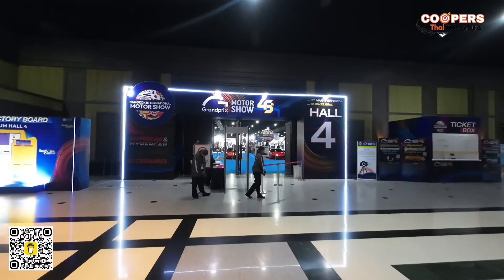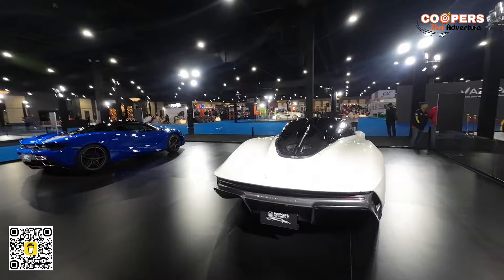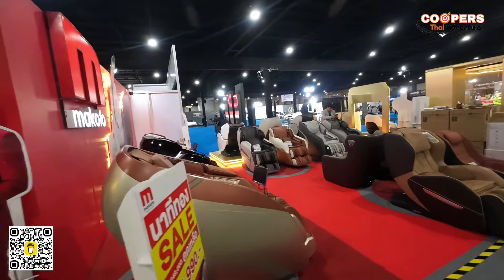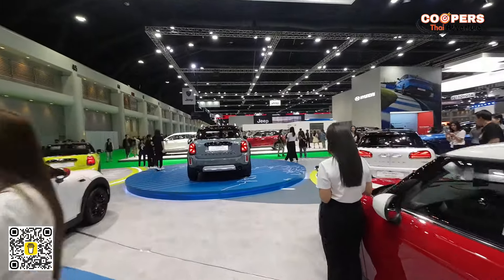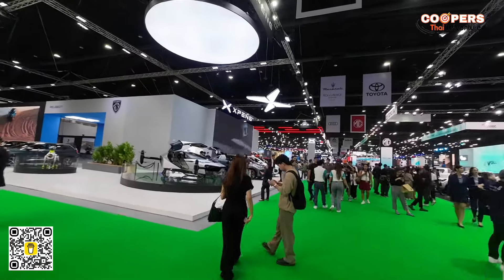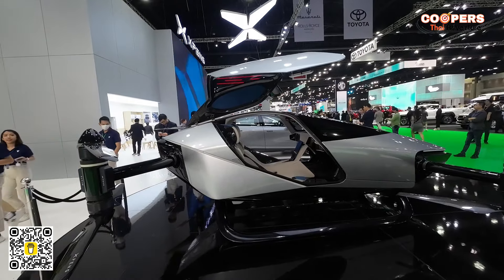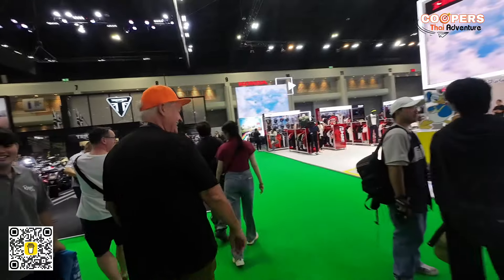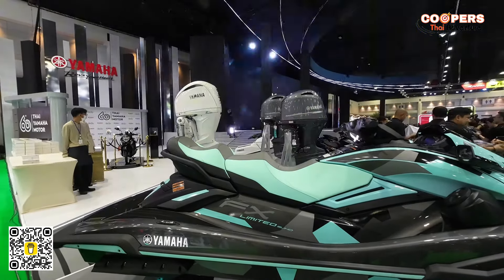Bangkok International Motor Show 2024 Full Tour Day 1